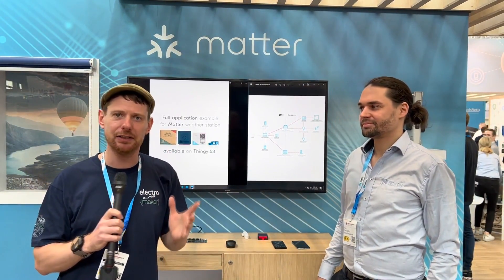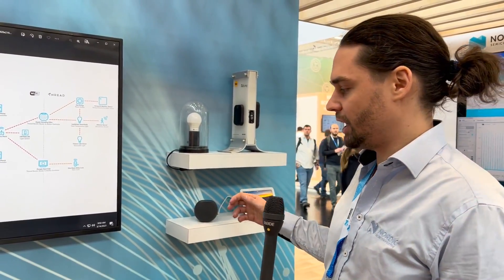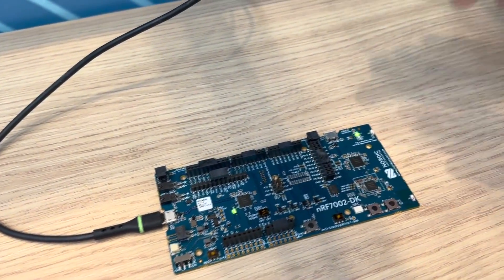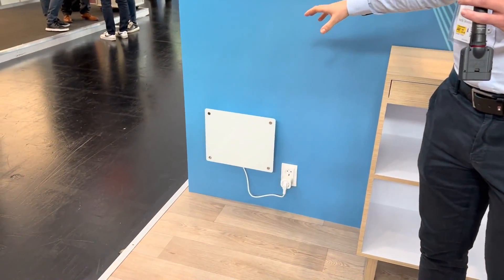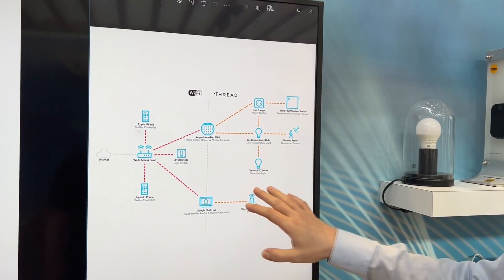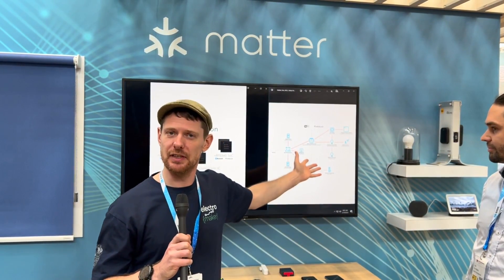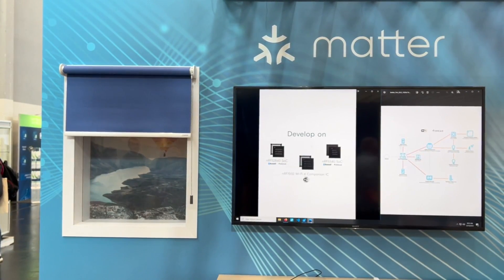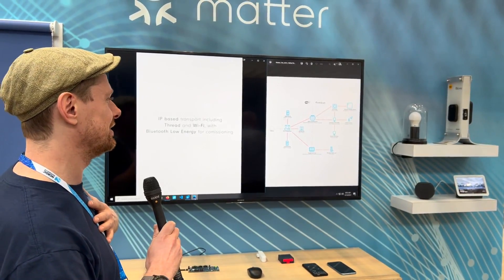Embedded World 2023: Nordic Show us Matter, Wifi 6 Location Tracking and EdgeAI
Nordic Semiconductor had a range of hardware demos on display at Embedded World 2023, covering everything from Smart Home device control to IoT and embedded machine learning. The new nRF7002 WiFi 6 IC featured prominently, and we saw demos of how it slots into systems running the new Matter protocol, along with new ways to track location with a low power cost.

We started by chatting with Finn Boetius, Product Marketing Engineer at Nordic, about their Matter Smart Home Demo featuring the Thingy:53, nRF7002 DK, and Smart Home products from Apple, Google and Eve.

nRF7002
Wi-Fi 6 Companion IC

Nordic Thingy:53
Multi-protocol IoT prototyping platform

nRF7002 DK
Development Kit for our nRF7002 Wi-Fi 6 companion IC

▬ Support us! ▬▬▬▬▬▬▬▬▬▬